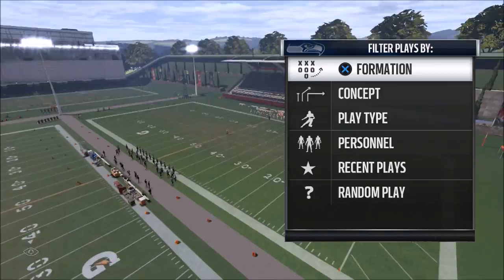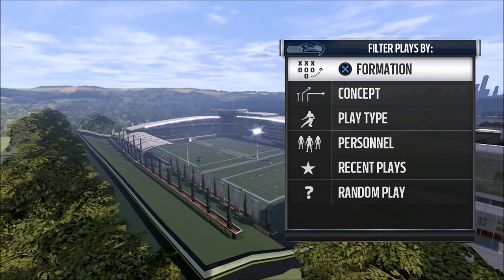The Glitch Defense of Madden 17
We killed the patch of 2/14/17.  Shut down any play action pass in the game before the qb fakes the handoff.  Shut down any Power O, Counter, HB Base in the game, most of the time before the handoff is even made.  We have defensive tackle A-gap blitzes or even a double a-gap Blitz that doesnt get picked up by nano detection.  Un-slideable edge pressure, Double edge, edge pressure,only sending 4, New QB sneak defense.  FB dive defense, and lock down coverage.  We will be offering you this ebook now through February 23, and it is pre-order only, the actual eBook will be posted on Feb 23.  Every play in this eBook has been tested and proven in either MUT h2h games, salary cap, or online H2H matches.